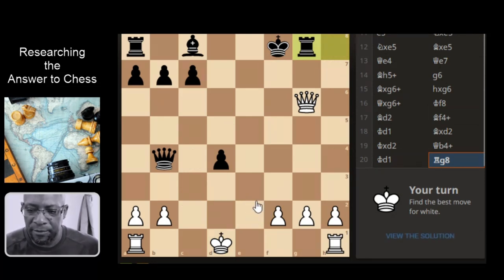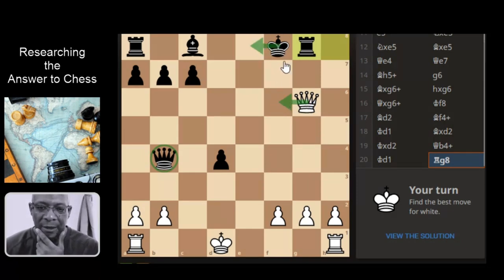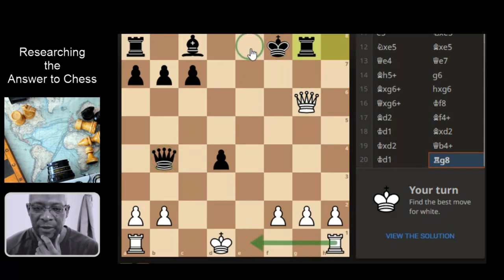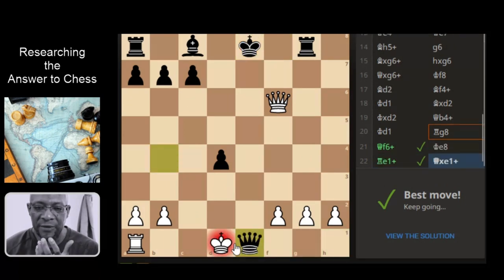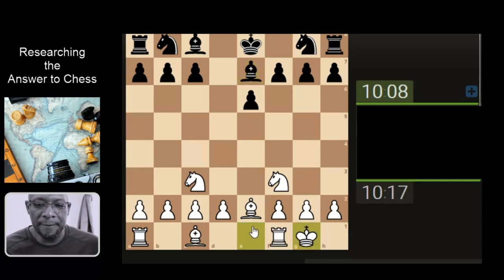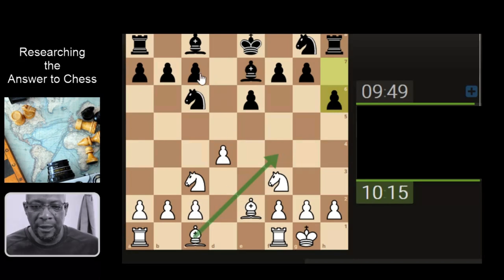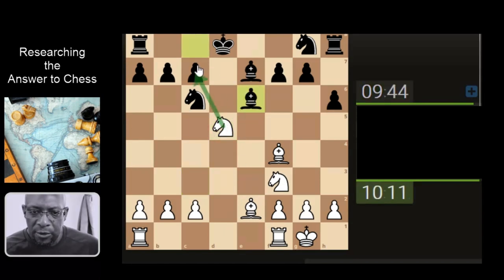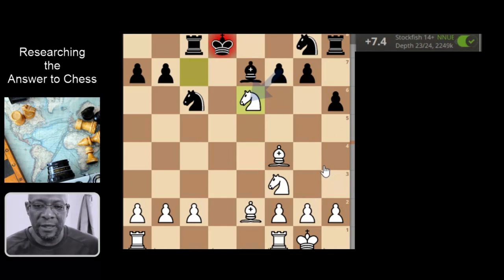Puzzle session and lets play attacking chess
No Rush Puzzle time followed by a Rapid Chess game displaying no-nonsense attacking chess.